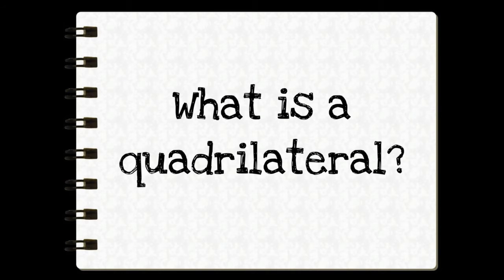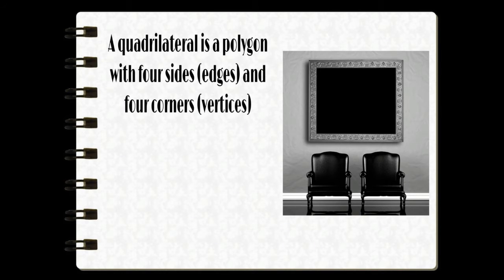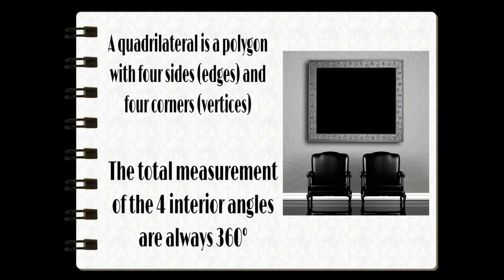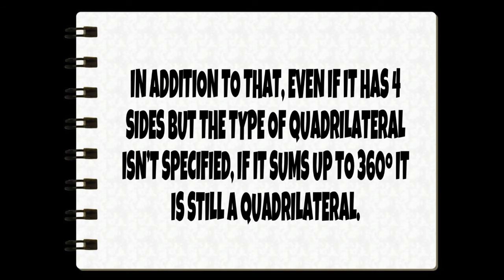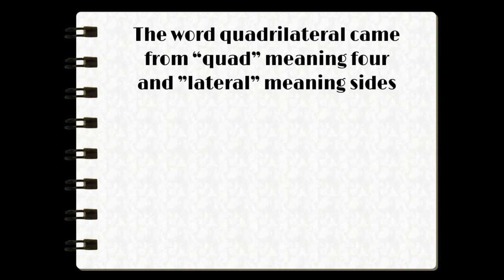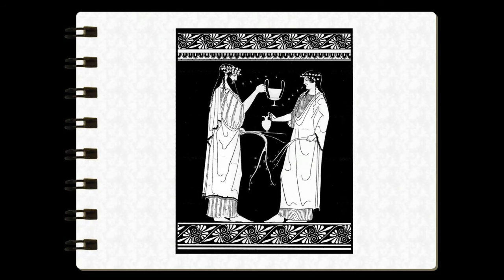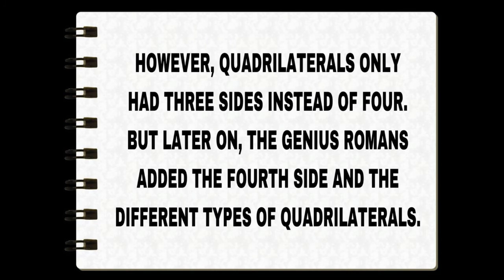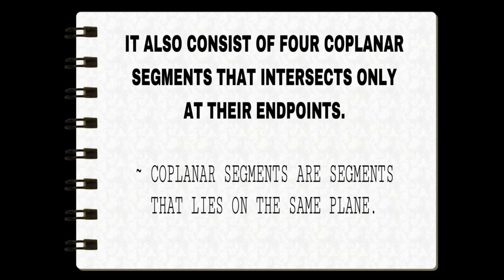what is a quadrilateral?